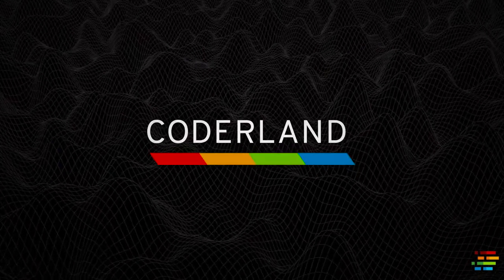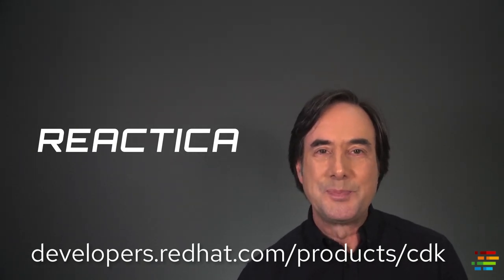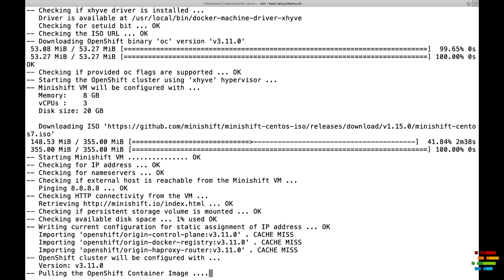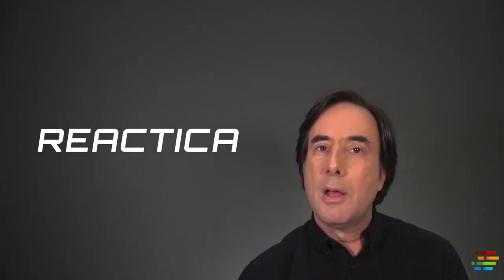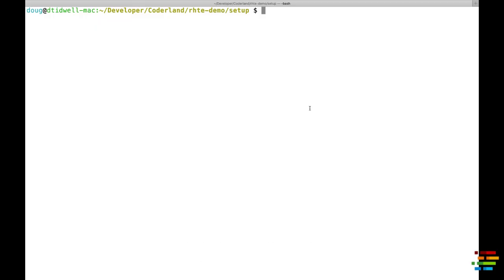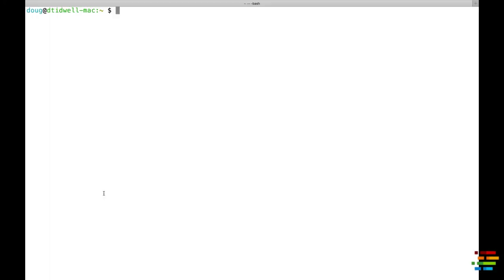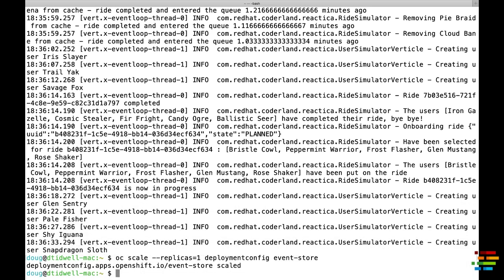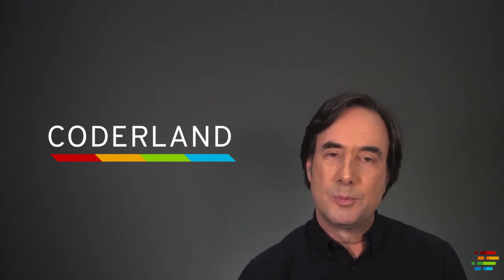Reactive programming tutorial: Deploying Reactica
Tutorial: Reactive programming and Eclipse Vert.x

This is the fourth of a four-part interactive tutorial on reactive programming and Vert.x. The tutorial can be viewed in full

The reactive system built in this exercise represents data about the Reactica roller coaster at Coderland an imaginary theme park that showcases modern technologies and techniques. The Reactica system contains multiple components that use Red Hat AMQ, Red Hat Data Grid, and the Vert.x event bus to pass data asynchronously. The end result is a web UI that calculates the current wait time for the coaster based on the number of people in line, the length of the ride, and how many people can ride at once.

The web UI also displays a list of users. That includes park guests who are still in line, guests who are currently on the ride, and a few of the guests who have already ridden the coaster. The entire display is driven by a sophisticated infrastructure that illustrates the power and flexibility of reactive programming.

Your assignment: Build the web UI that shows Coderland guests how long they'll have to wait before experiencing the awesomeness of the Reactica roller coaster.